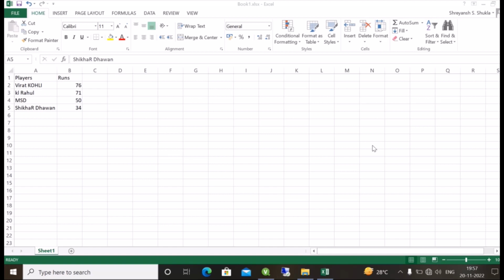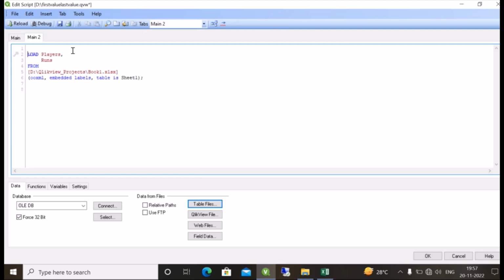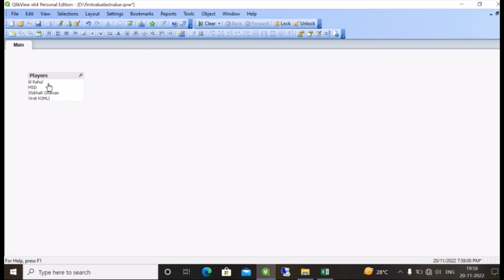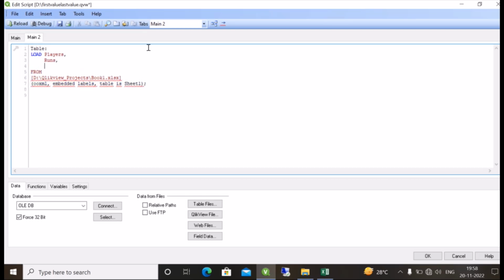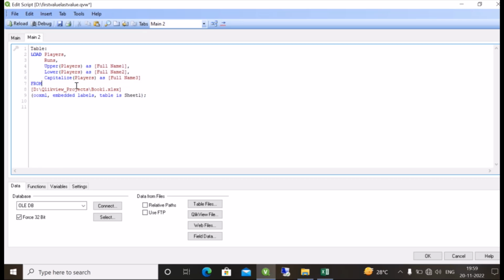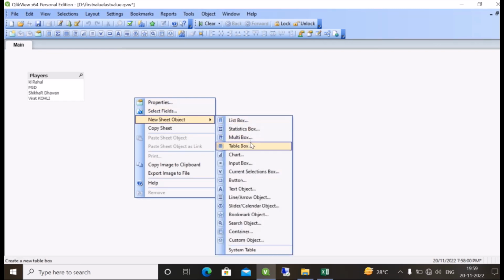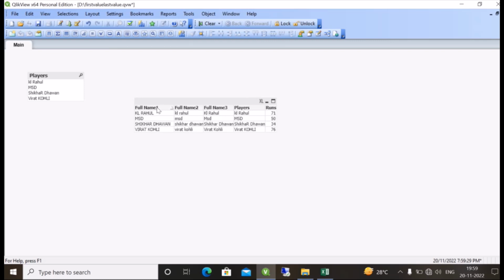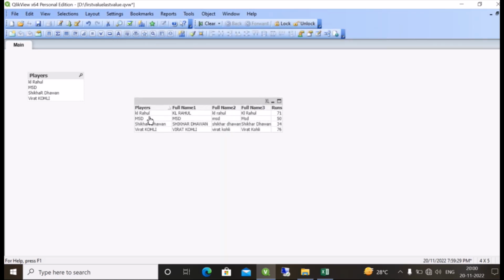How to use Uppercase , Lowercase and Capitalize case in Qlik??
Uppercase Lowercase and Capitalize functions in Qlik